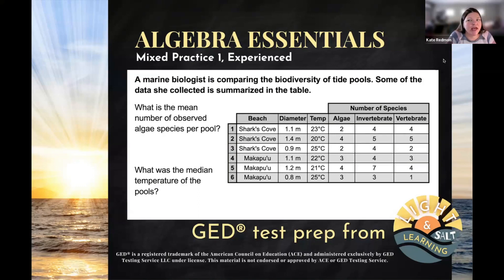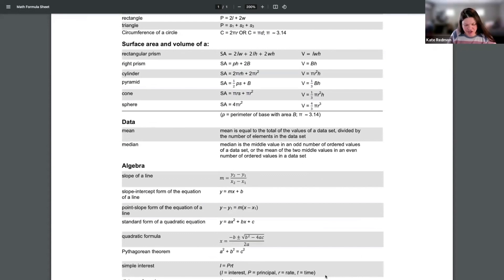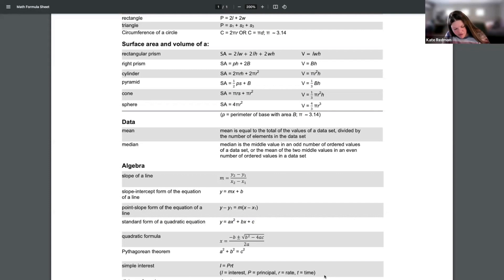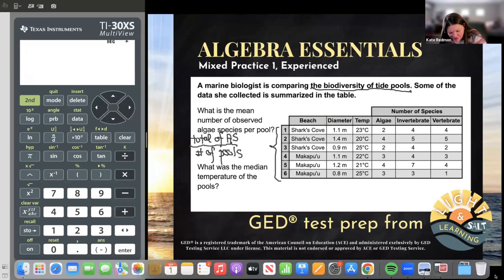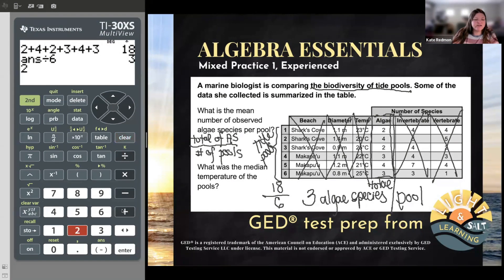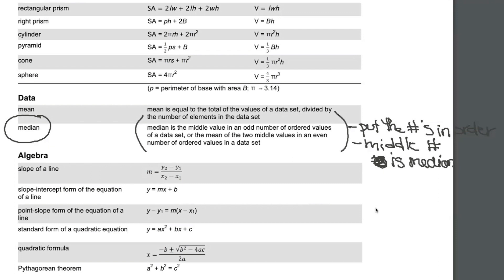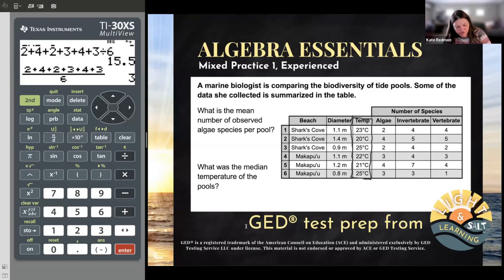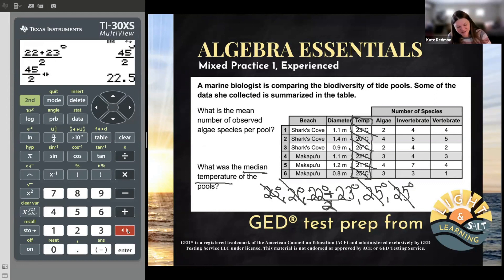GED® Math: Mean & Median from Formula Sheet (1.MP1, Exp, #21-22)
Algebra Essentials, Mixed Practice 1, Experienced Level, #21-22

Mean and median are data analysis concepts that frequently come up on the GED® math, science, and social studies tests. Turns out, directions for determining the mean and the median of a data set are spelled out on the GED® formula sheet. Between that and the TI-30XS Multiview calculator you'll have, these types of examples are a snap! Even when the data is presented on a table.